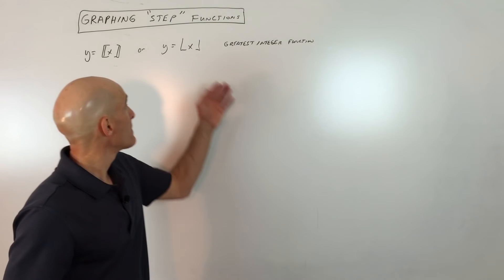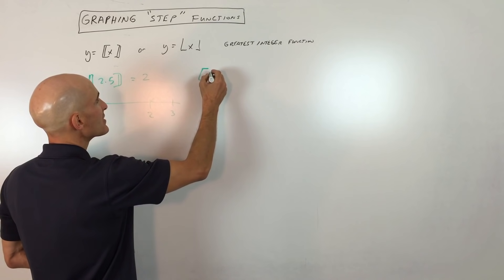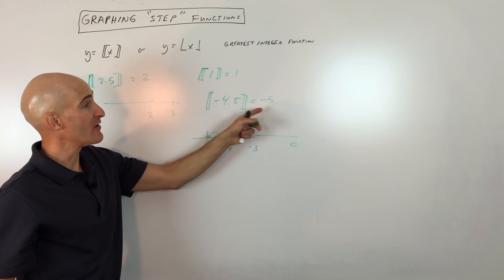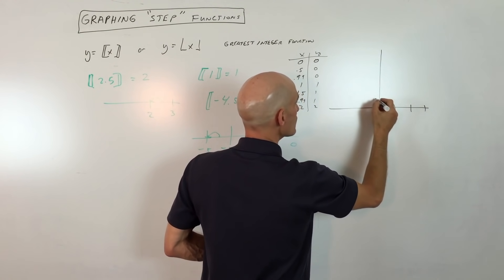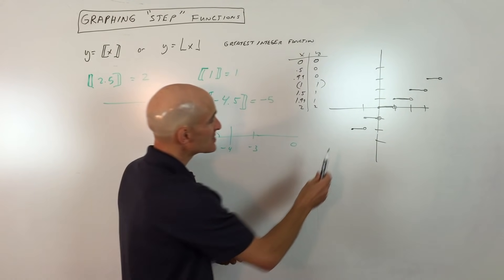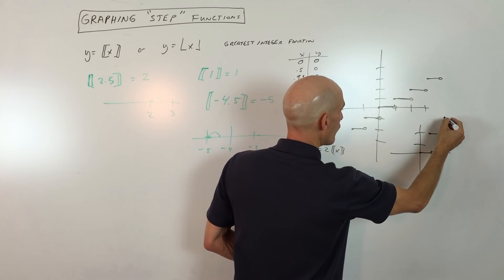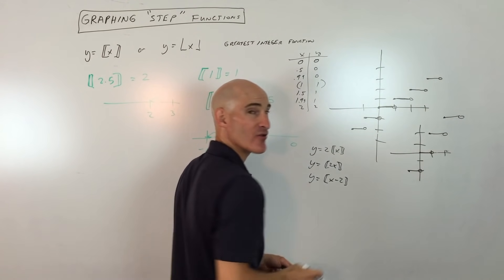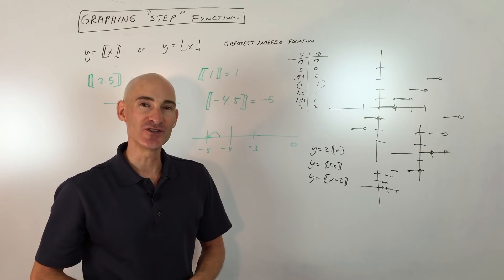Graphing Step Functions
Learn how to graph Step Functions, also known as the greatest integer function, in this free math video tutorial by Mario's Math Tutoring.  We go through some examples as well as some transformations of the graph.

Timestamps:
00:00 Intro
0:12 We discuss what is a step function and what does it do?
1:56 We graph the basic parent graph of a step function
3:26 We discuss transformations of the greatest integer function such as stretching and shifting the graph.